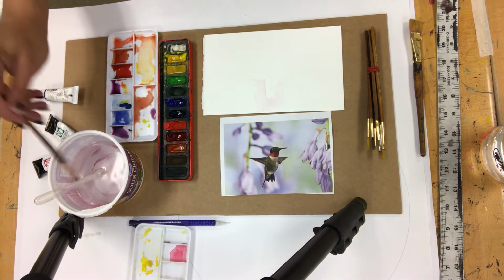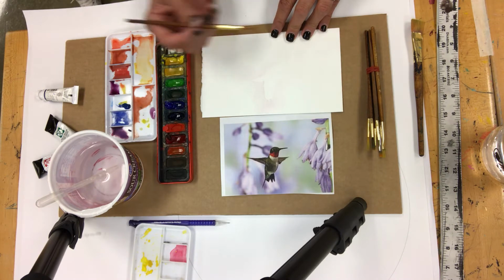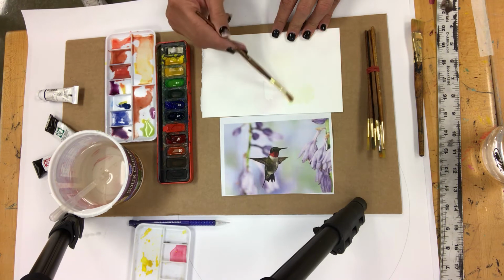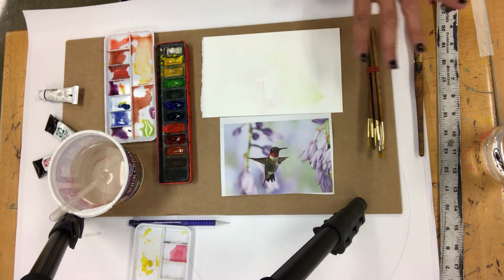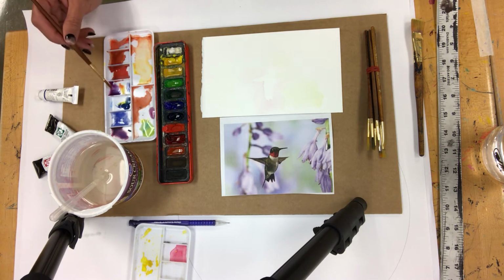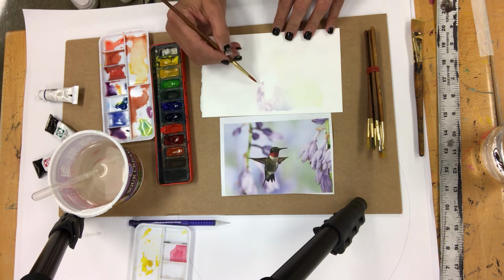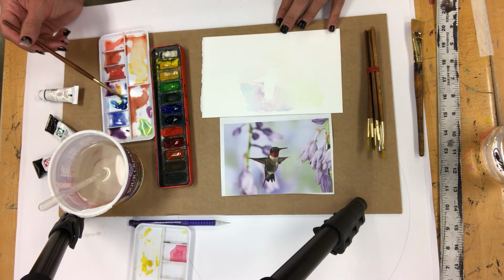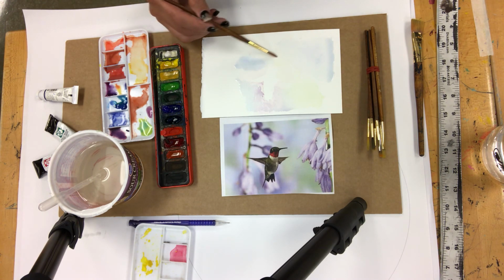Watercolor 2.2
Background blur and layers